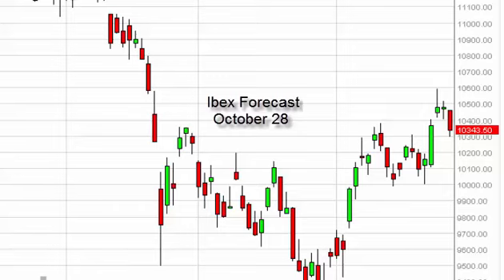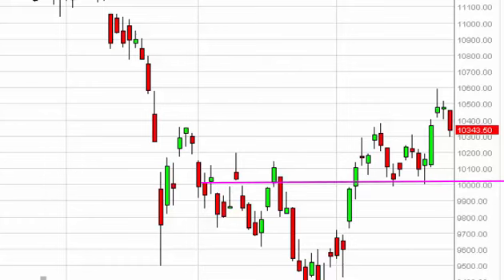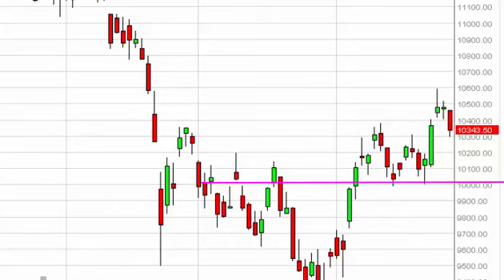IBEX 35 Technical Analysis for October 28 2015 by FXEmpire.com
- October 28 2015 index daily technical analysis for the IBEX. Find more information about Forex and Commodities News Technical Analysis Fundamental Analysis and Brokers on FX Empire